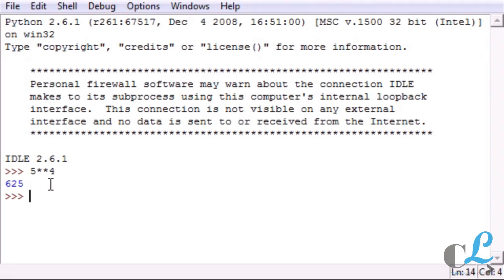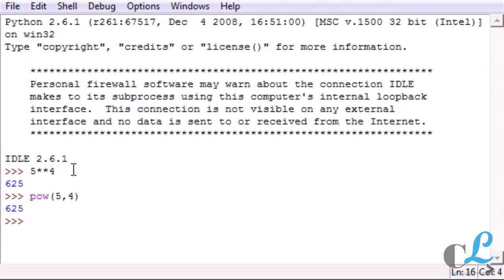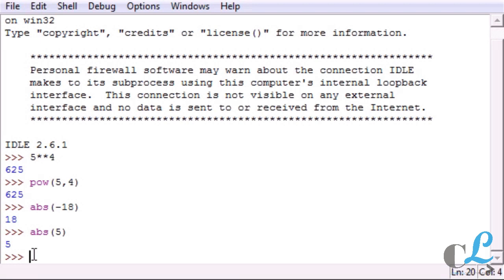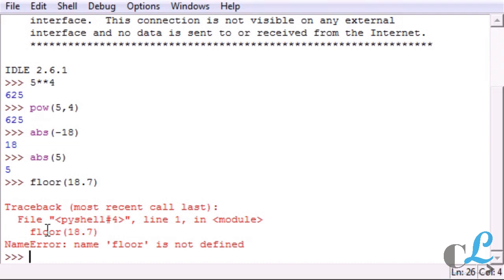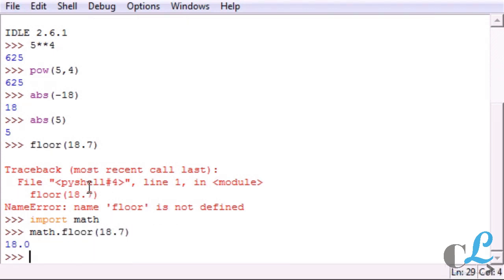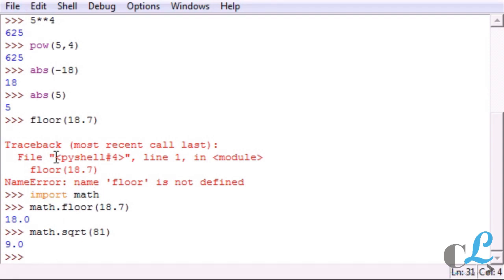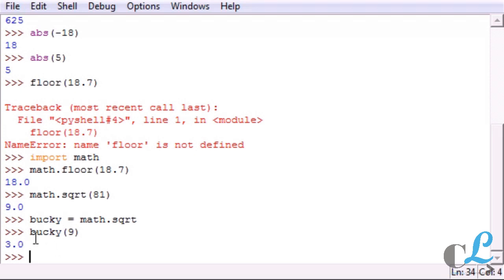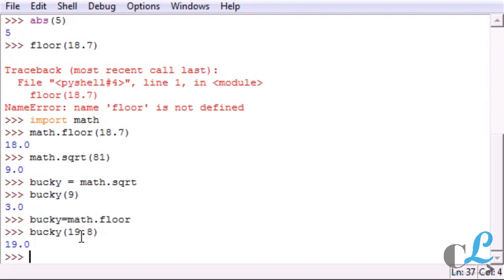Day 4 Modules and Functions Python Programming